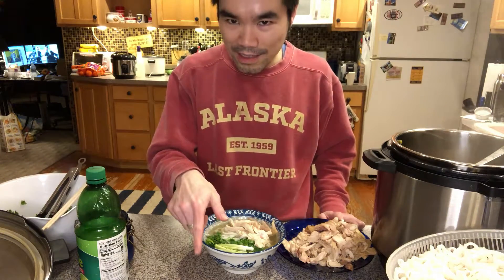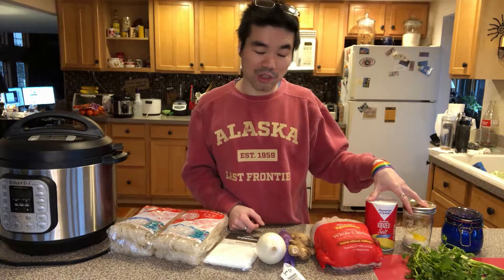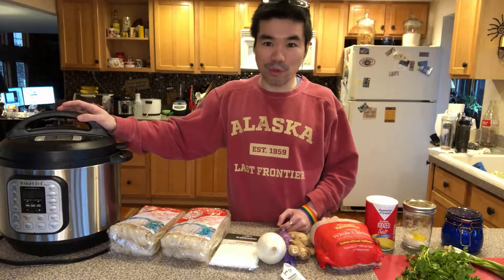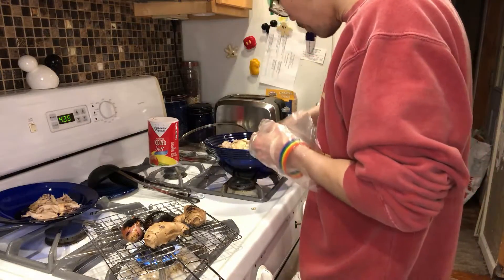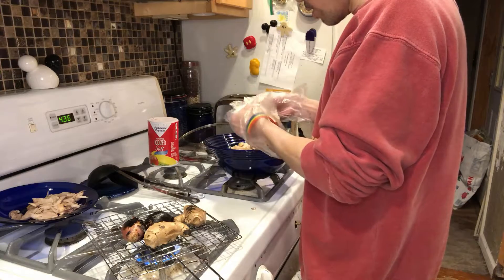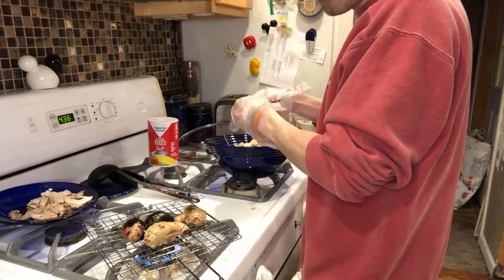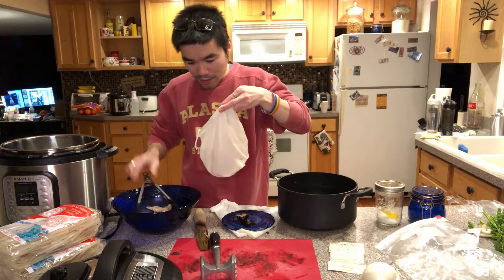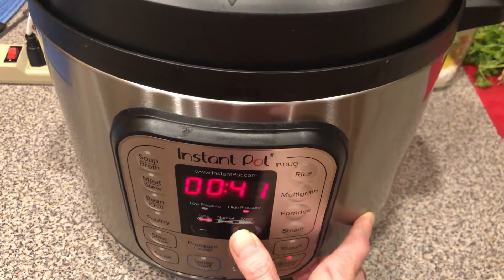How to cook Phở Gà aka Chicken Pho follow Vietnamese mom's recipe.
In this video, I will show you how my Vietnamese mom cooks Chicken Pho - Vietnamese most famous cuisine. Chicken Pho usually serves in North Vietnam - Hanoi more than in South. It is perfect dish to serve in all seasons, but best for winter, and even hot summer day.